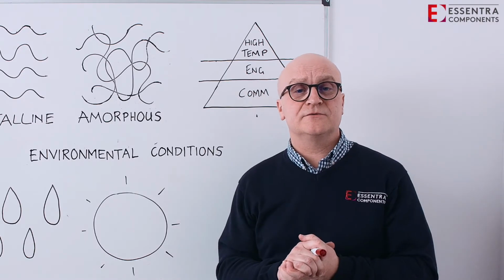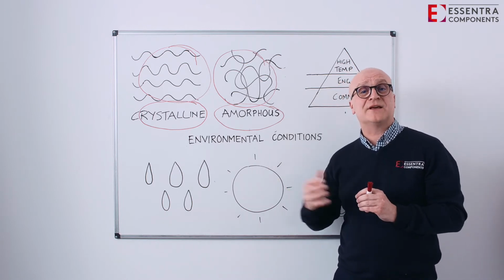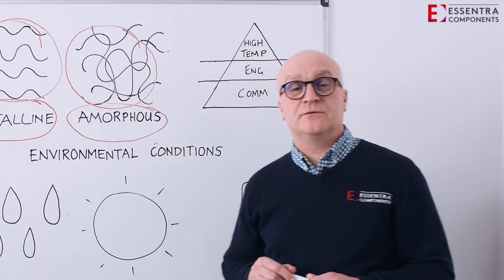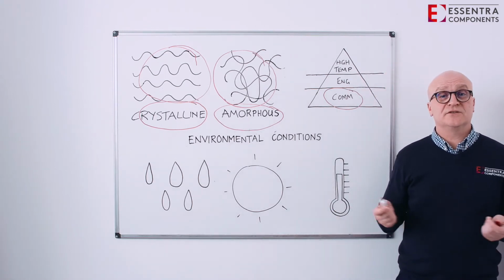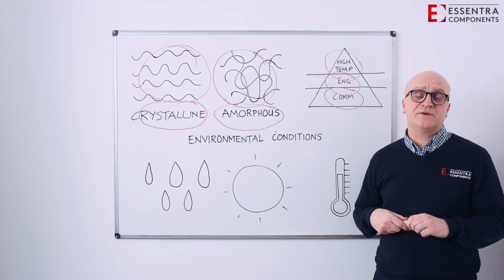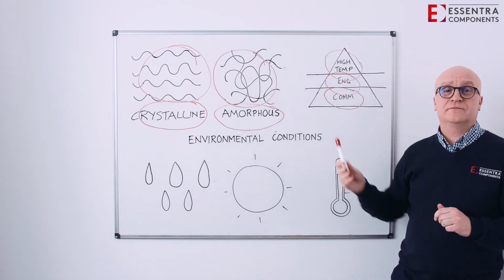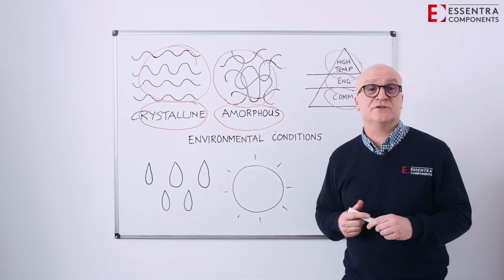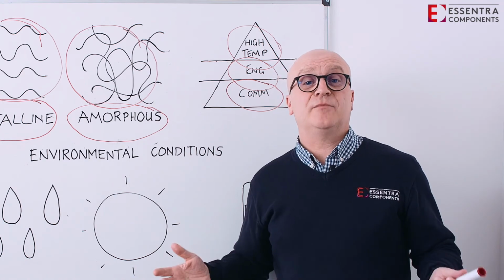Essentra Components: How to choose the right thermoplastic for your injection-moulded components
1 of 3 in a set of videos. Divisional process development manager and absolute expert Chris Butler shares his extensive knowledge on thermoplastics. Whether you need heat tolerances, longevity or colour-matched components, this is where you come  first to find out.